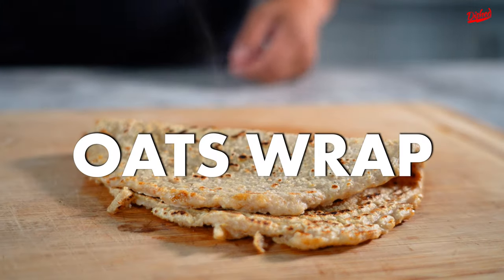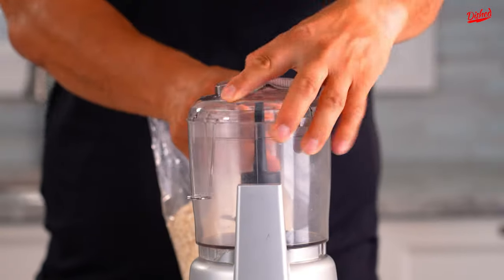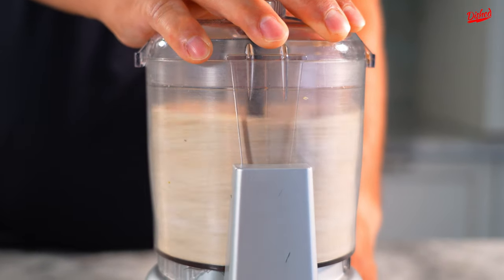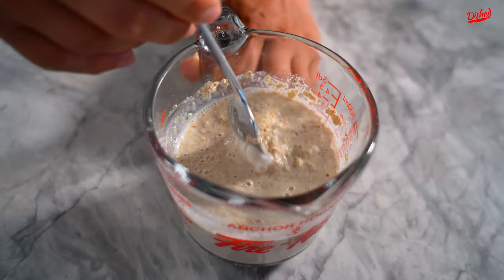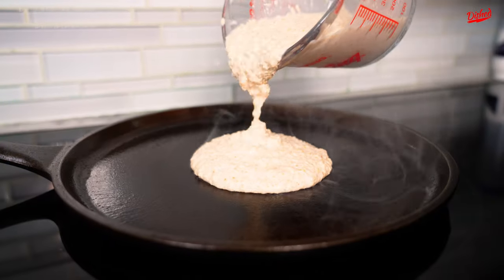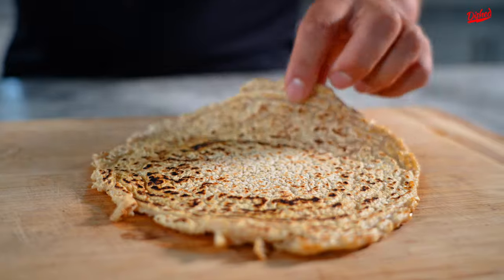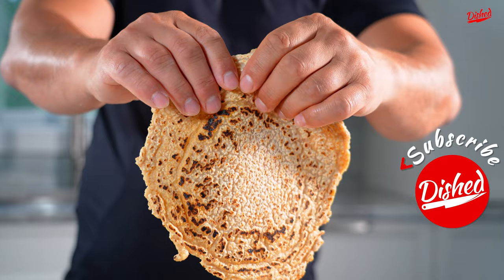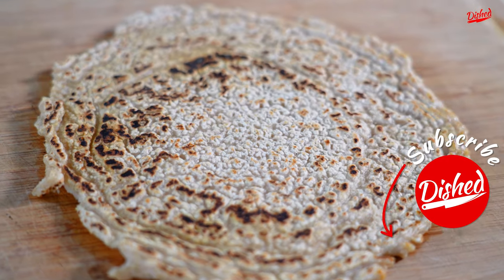Oat Wraps with only 2 Ingredients!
Making Oat Wraps with only 2 Ingredients. In this recipe video, we'll show you how to make Oat Wraps using only 2 Ingredients. Love wraps? Try making these oat wraps with only 2 Ingredients.

0:00 Preparing the oat wraps
0:20 Cooking the oat wraps

Ingredients for making oat wraps:
1 1/2 cups of Oats
1 cup of Water

➡️  If you recreate this oat wraps recipe please link and mention us in your video so we can find you and give you a shout out!

This 2 ingredient oat wraps recipe is part of our essential recipes series: